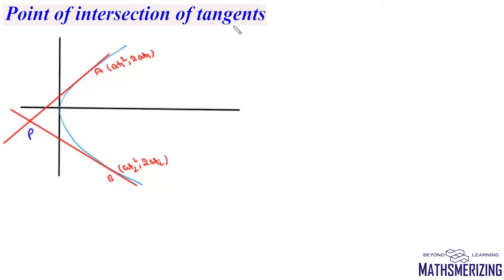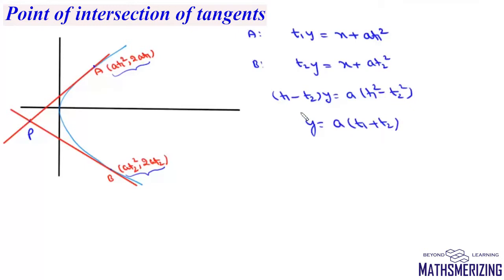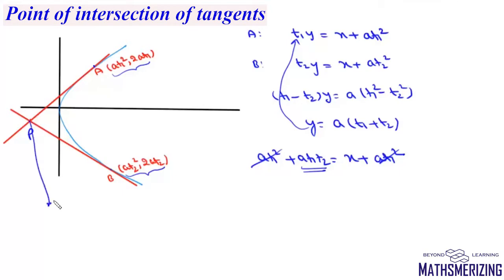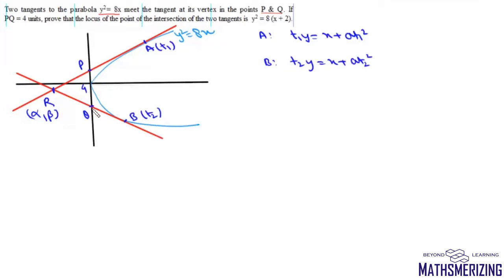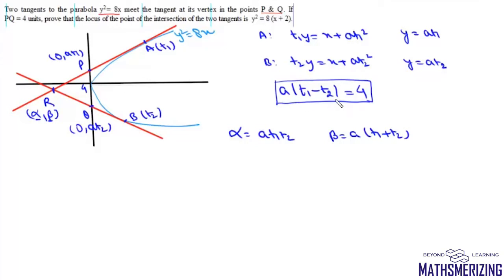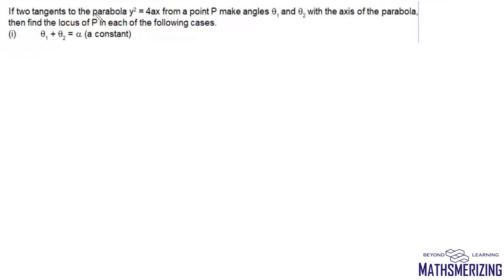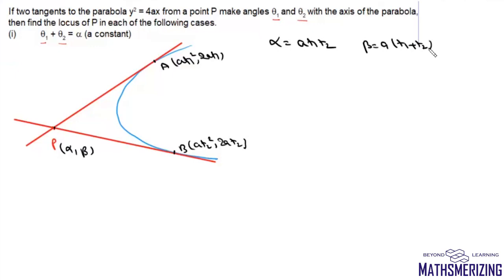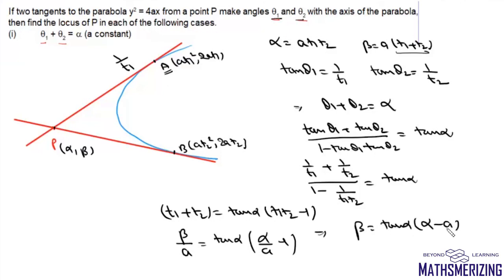L17 Parabola: Point of intersection of tangents drawn at two points on parabola with locus examples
Example 1: Two tangents to parabola y^2=4ax meets tangent at vertex at P and Q, if PQ=4, then show that locus of point of intersection of the tangents is y^2=8(x+2)?
Example 2: If two tangents to parabola from a point P makes angles a1 and a2 with axes, such that a1+a2=a then find the locus of P? 🎯 Start your JEE Advanced Maths journey: